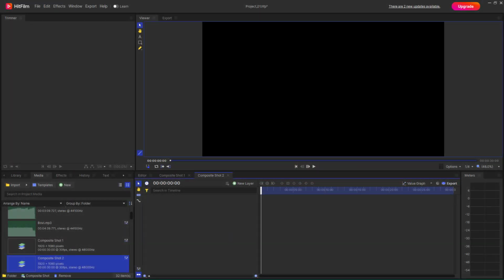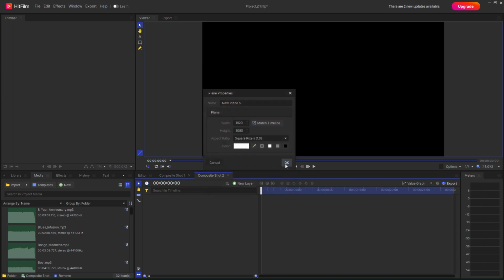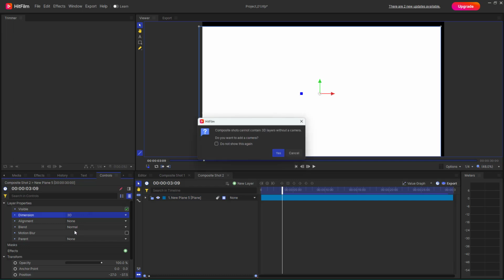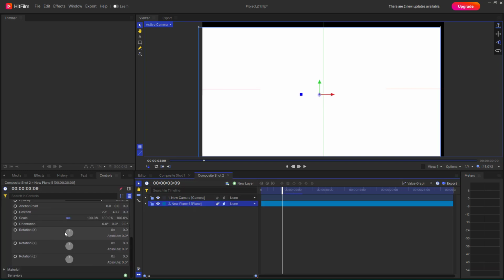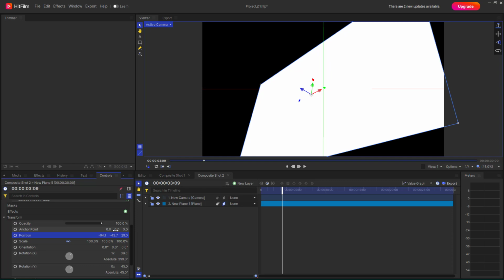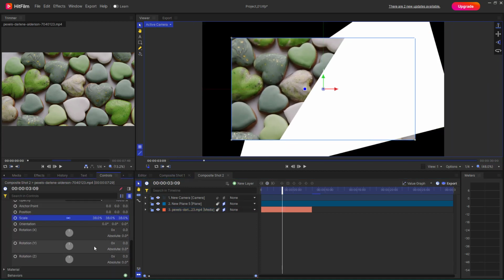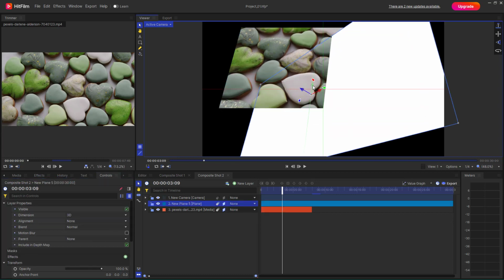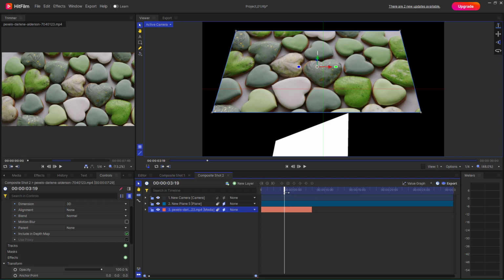HitFilm - Lesson 81 - Turning 2D Layers to 3D Layer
In this tutorial, we will be discussing about Turning 2D Layers to 3D Layer in HitFilm